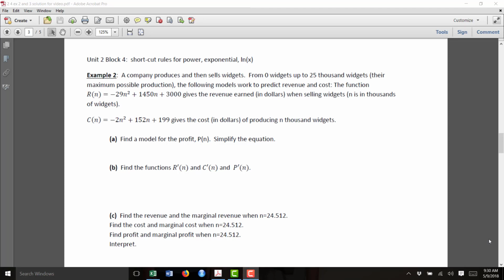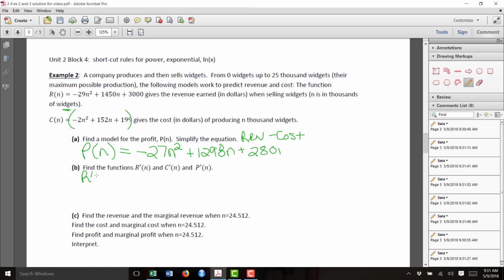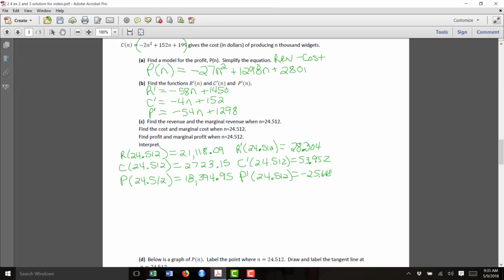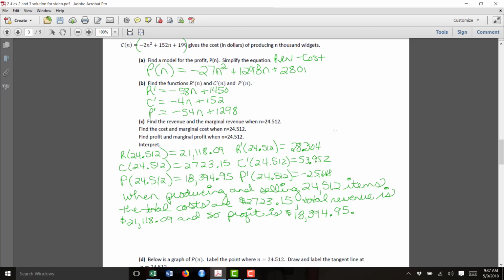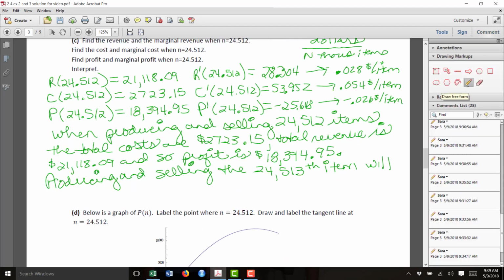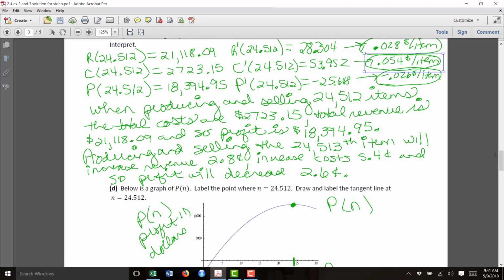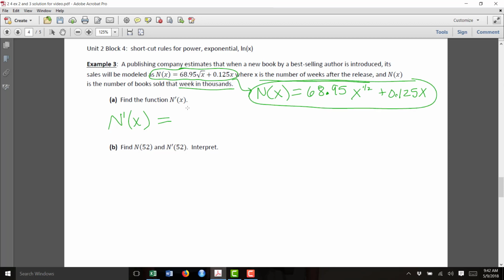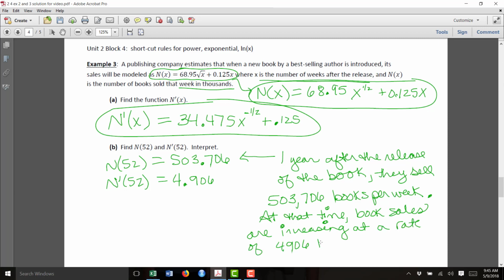Unit 2 Block 4 examples 2 and 3